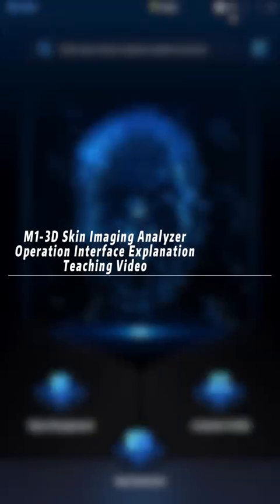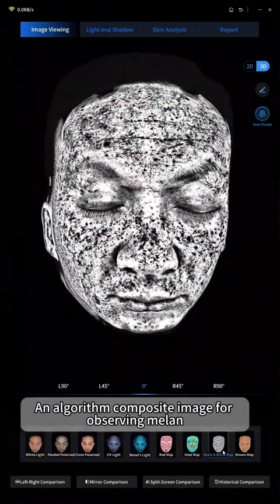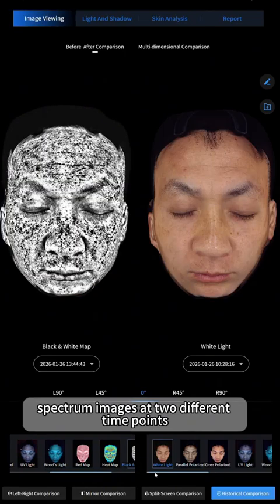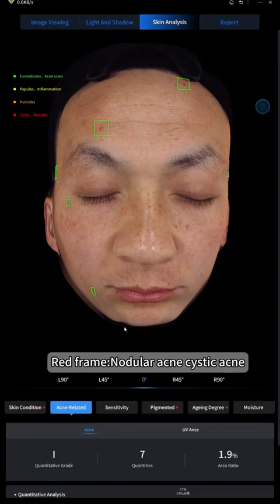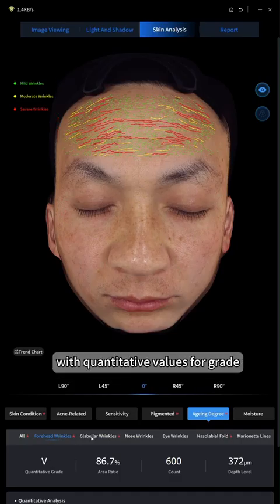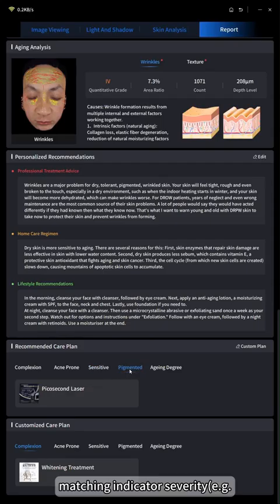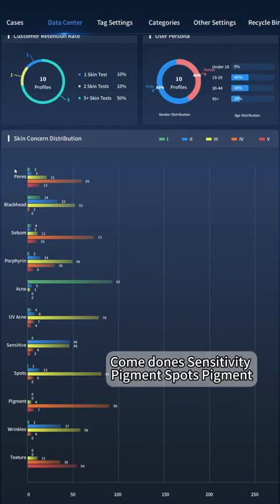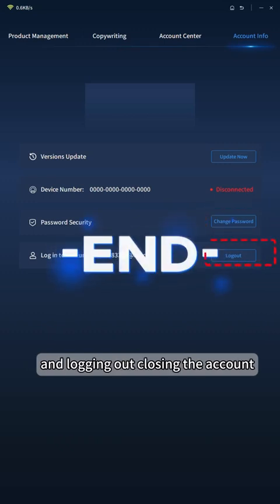3D Skin Analyzer (beauty)